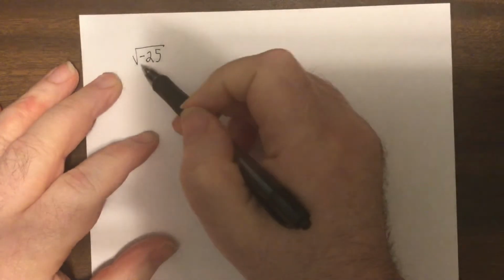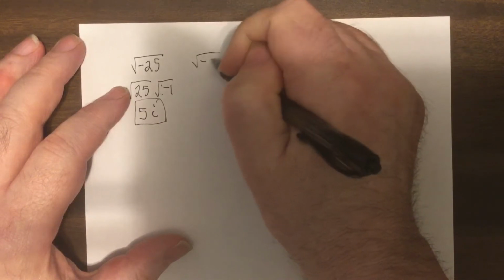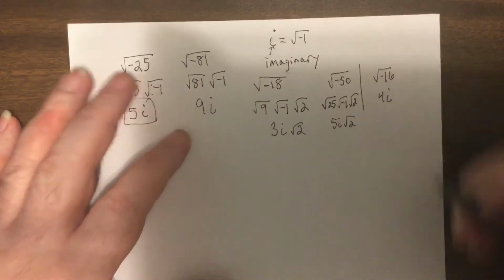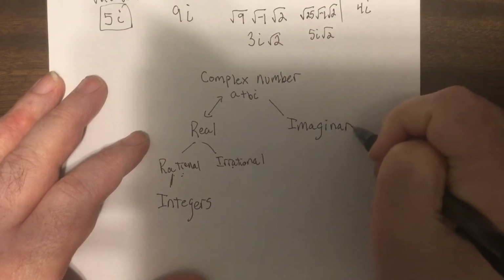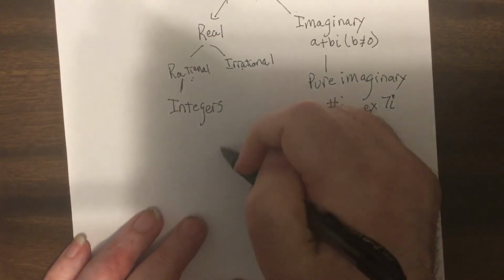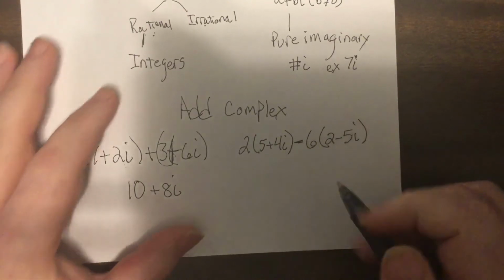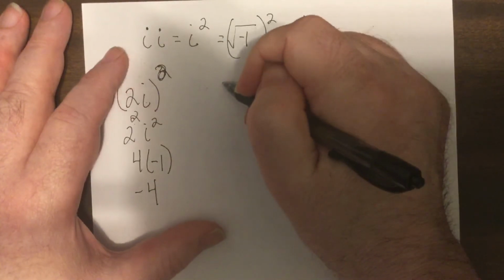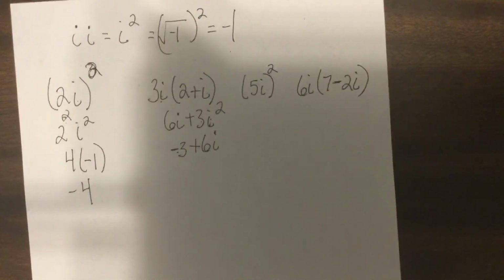Monday nov 23 imaginary part 1